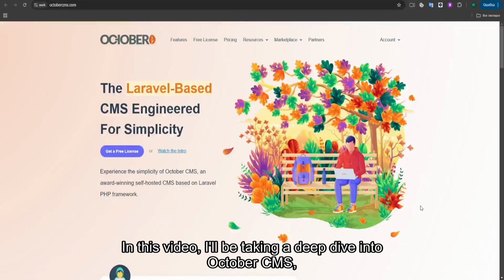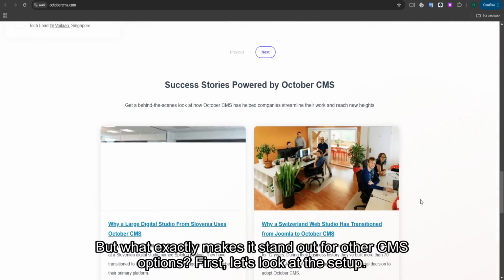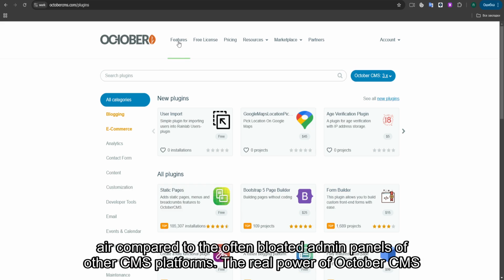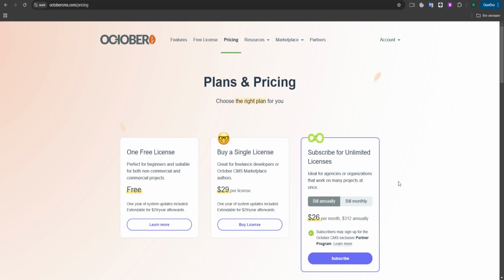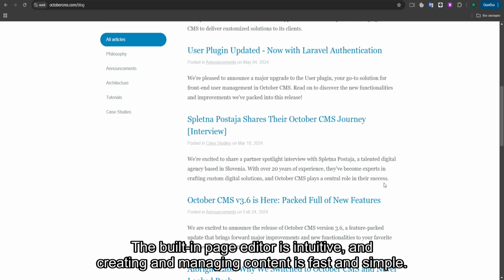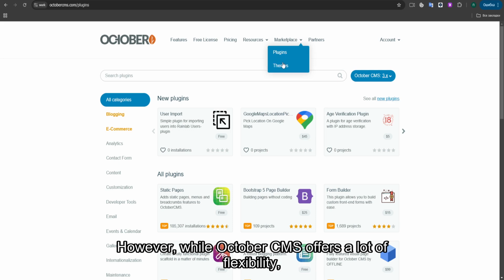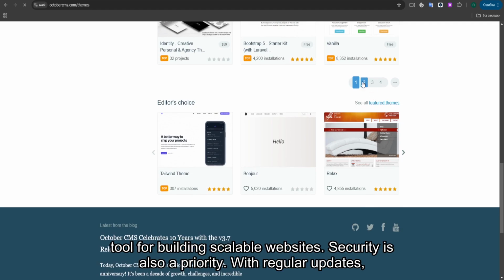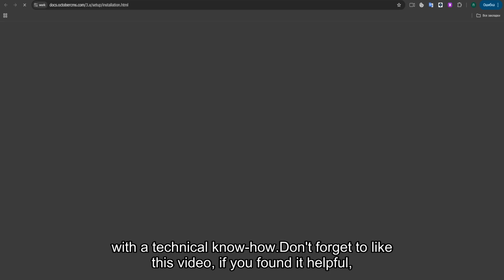OctoberCMS Honest Review: Is It the Best Website Builder for Developers in 2025?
In this video, I provide an in-depth, honest review of OctoberCMS, a powerful content management system known for its flexibility and developer-friendly features. I'll take you through its key features, usability, and performance, so you can decide if it's the right choice for your website-building needs. Watch to learn how OctoberCMS compares to other CMS platforms. Many useful links can be found in the description below, after watching the video.